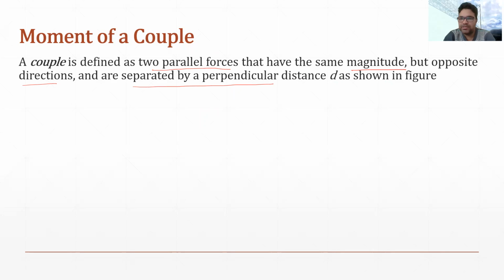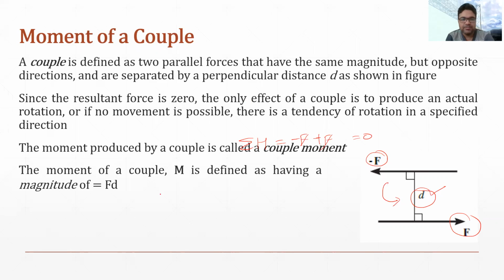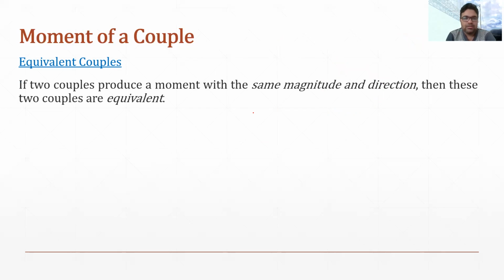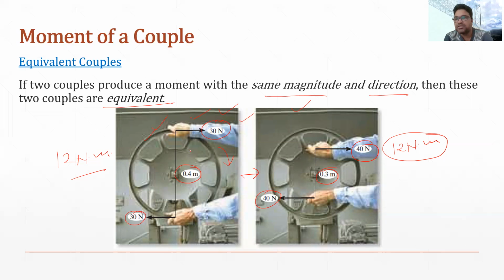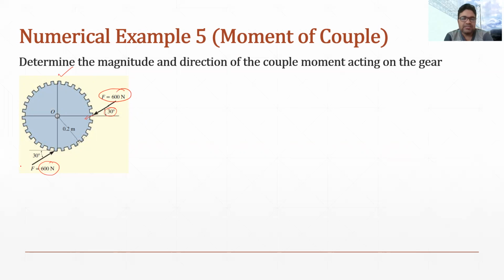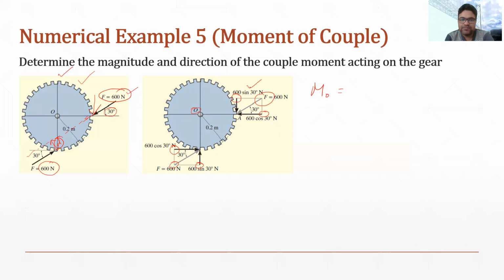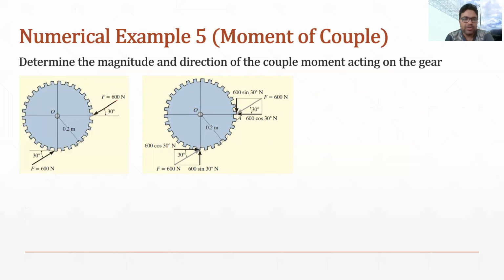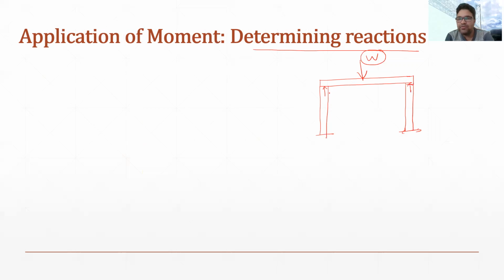Lecture 3 Part 4 Moments - Moment of Couple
In the video, the concept of Moment couple is discussed and a problem is solved based on that.